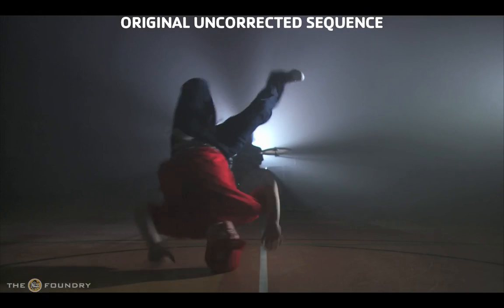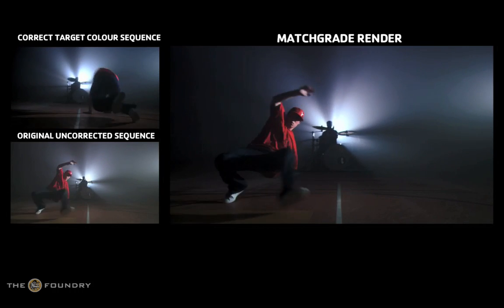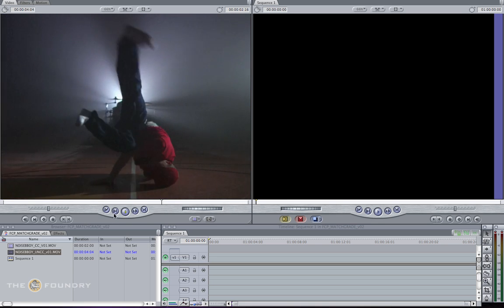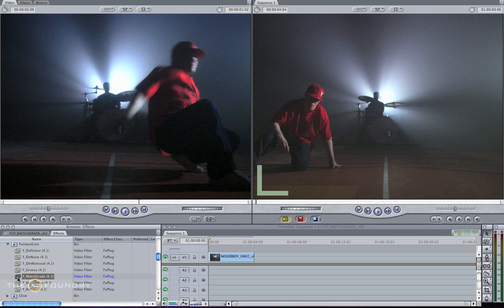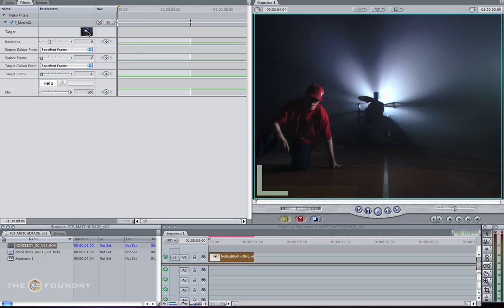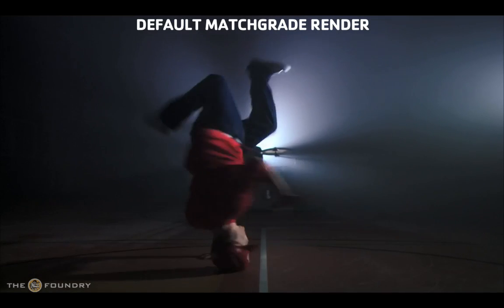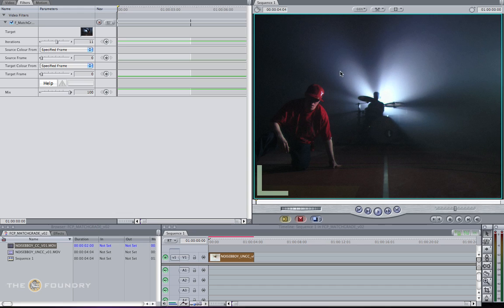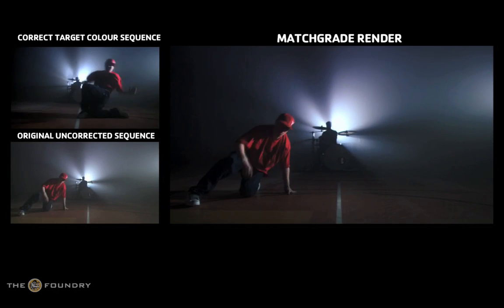FurnaceCore For Final Cut Pro | Match Grade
Naz Parkar explains how to use F_MatchGrade to automatically modify the colour histogram of an image to match a reference image. Performing a quick and easy colour correction.